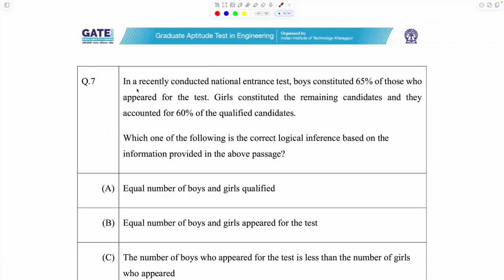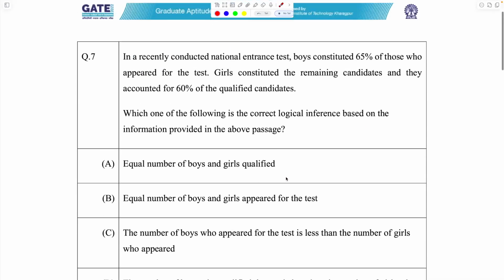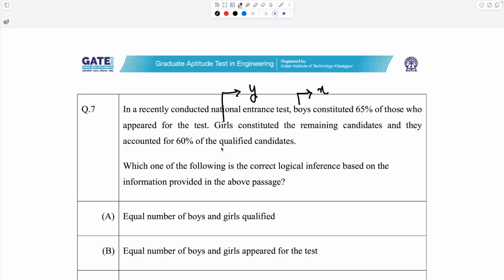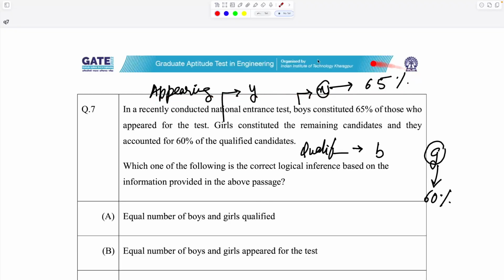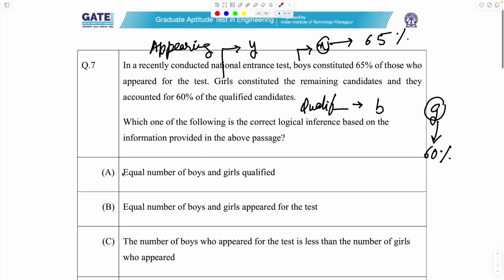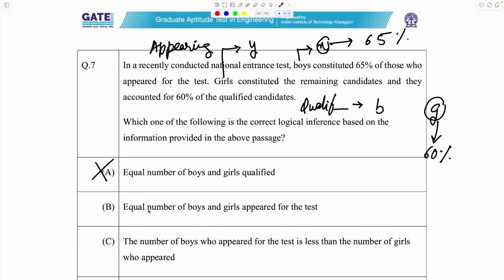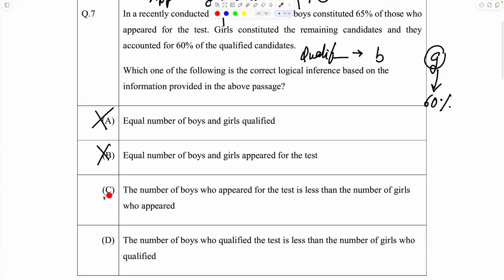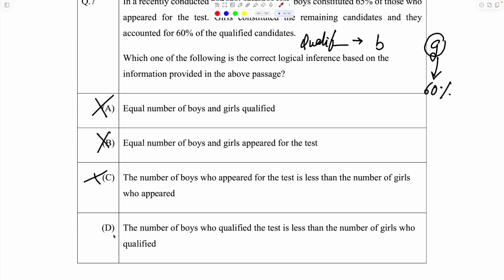GATE CSE 2022 Question 7 | 2 marks